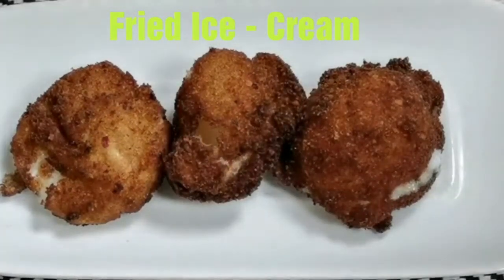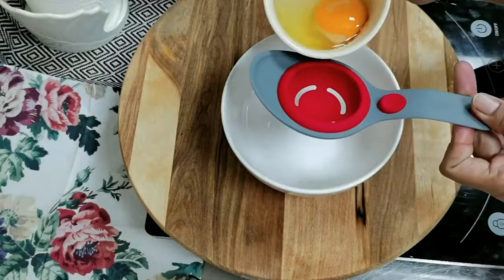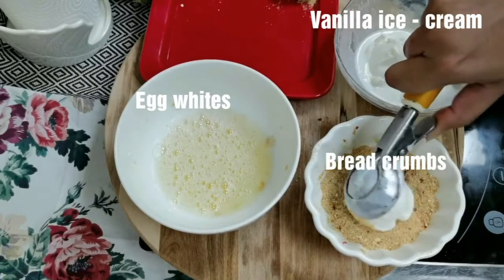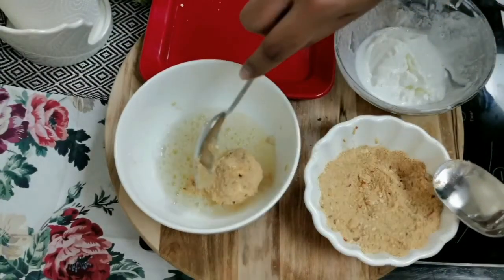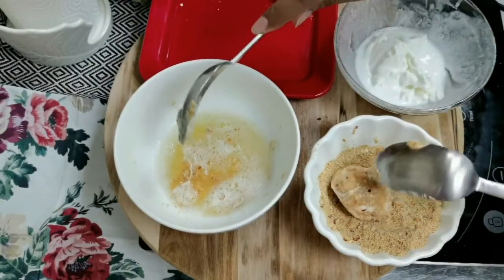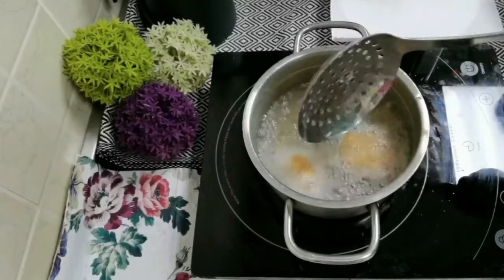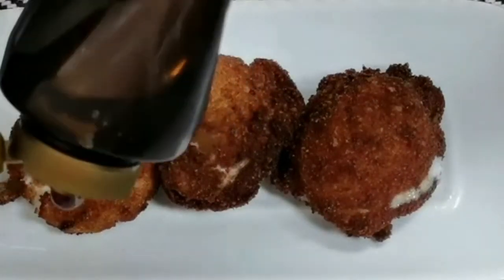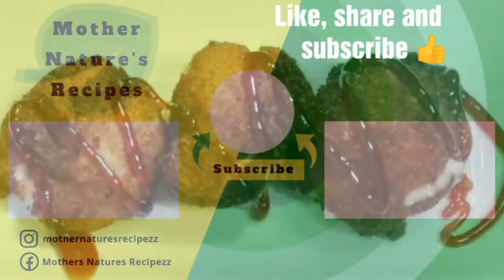Fried Ice - Cream | Quick Dessert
Tasty fried ice cream hot and cold

Coat ice cream balls with egg whites, then roll in bread crumbs. Freeze for 1-2 hours.
Heat oil in a deep pan. Quickly fry the ice cream balls until golden brown.
Drizzle with chocolate or strawberry syrup and serve immediately. Enjoy!

INGREDIENTS :
Ice cream
Bread crumbs
Egg whites  - 2
Chocolate / strawberry syrup

Happy Cooking :)
RECIPES :